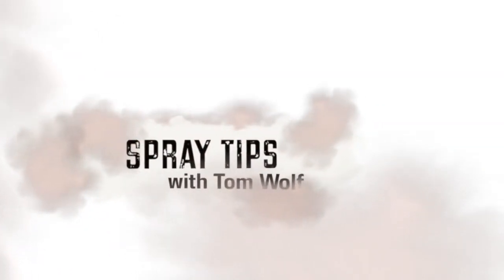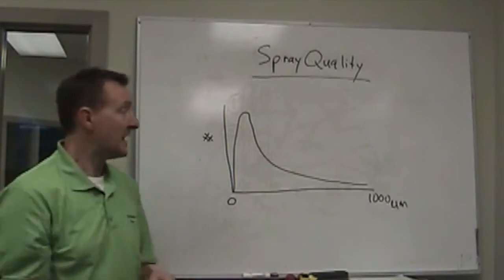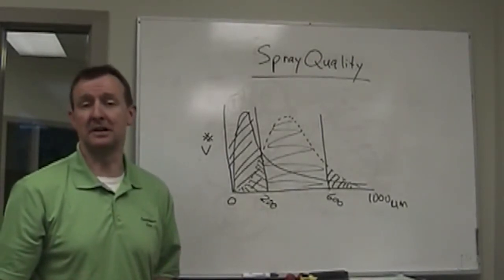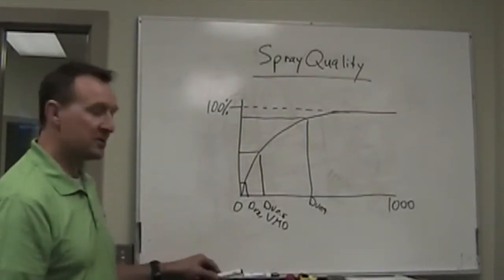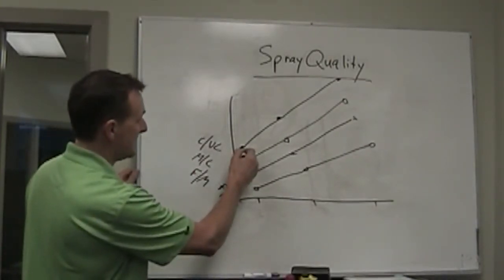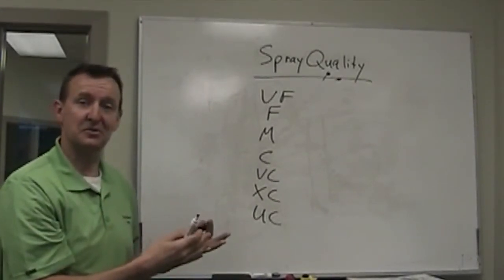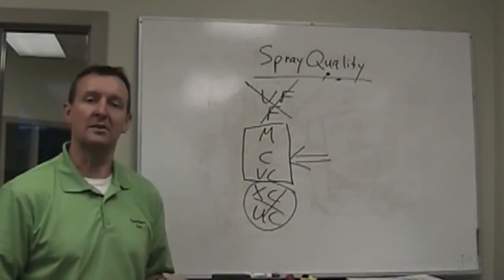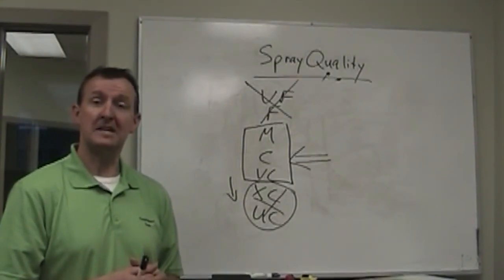Spray Tips with Tom Ep 7 Spray Quality